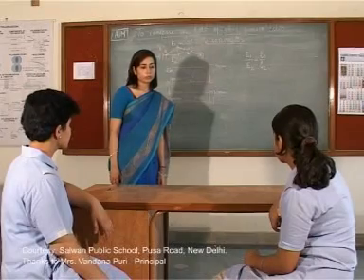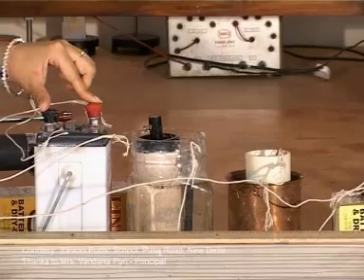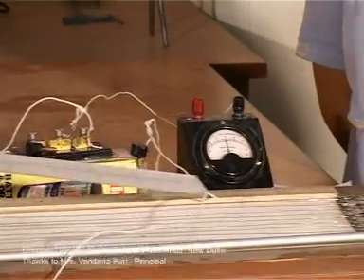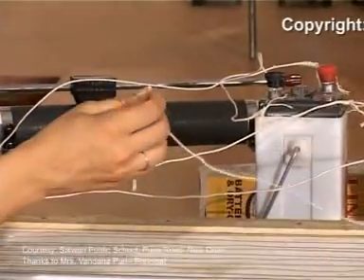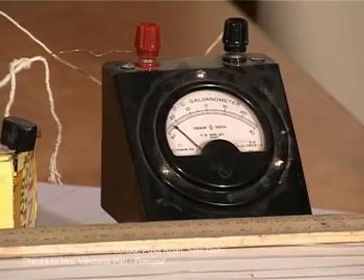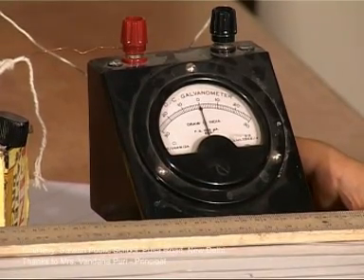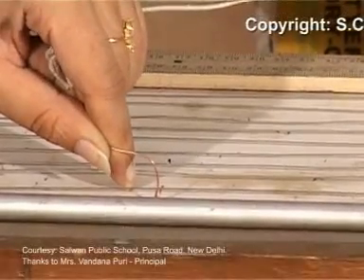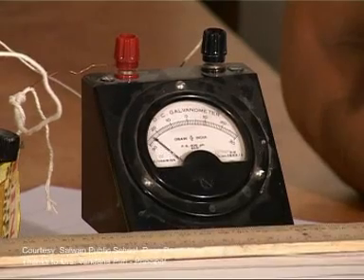To compare the EMF of two given primary cells using a potentiometer